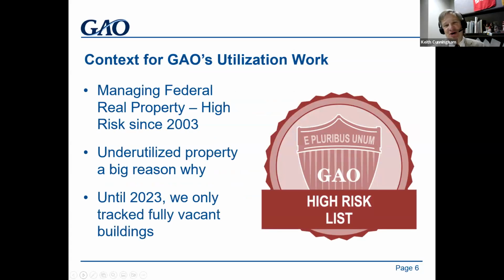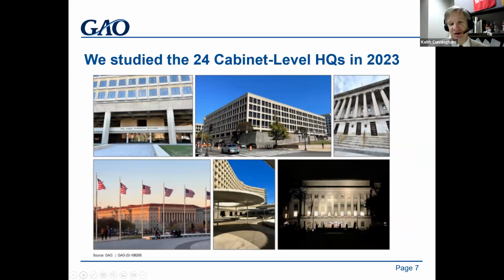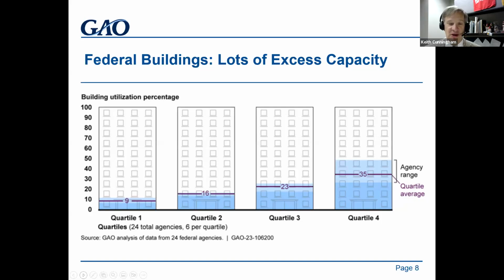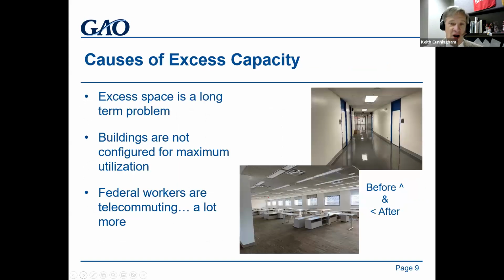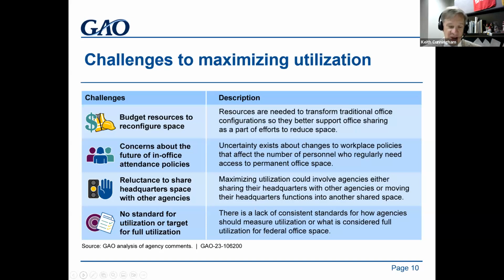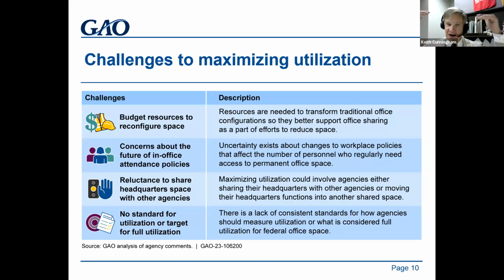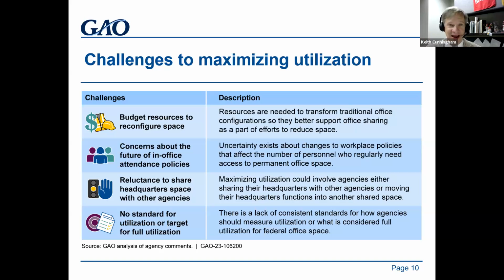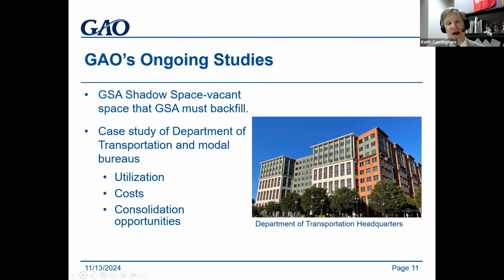Federal Real Property Underutilization on the US GAO High Risk List with Keith Cunningham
Keith Cunningham is an Assistant Director at the US GAO